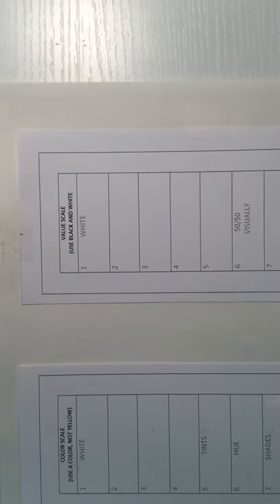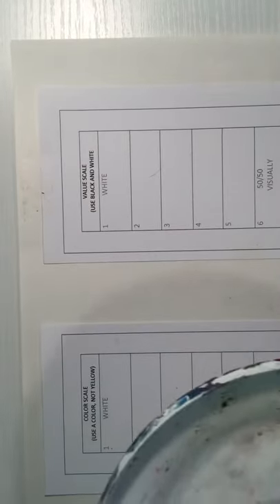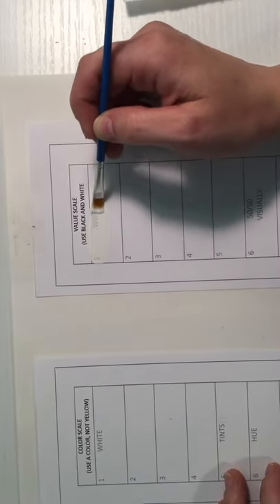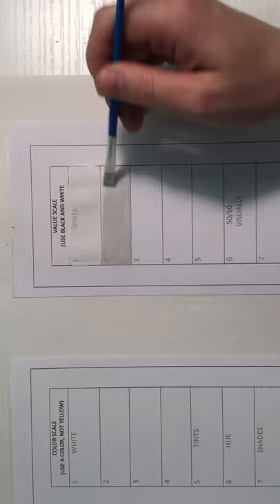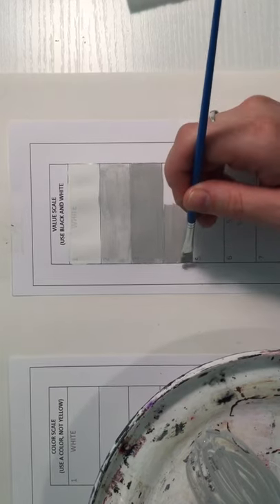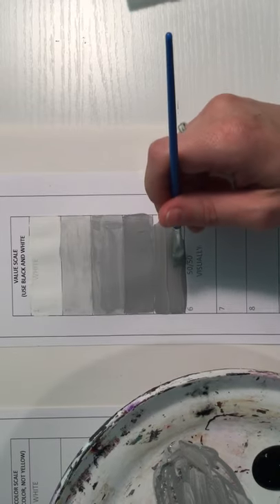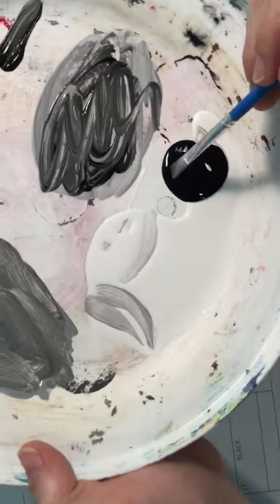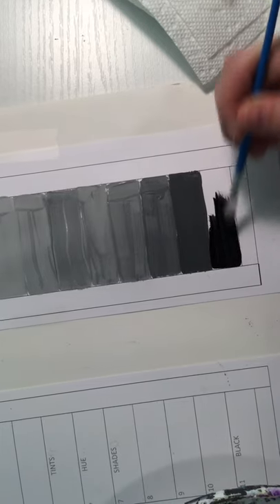Achromatic Scale- Paint